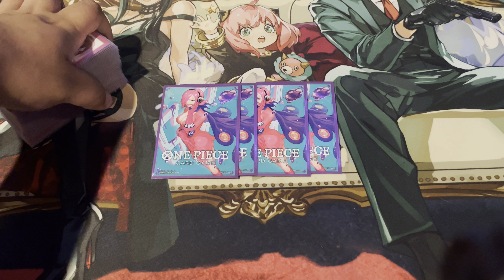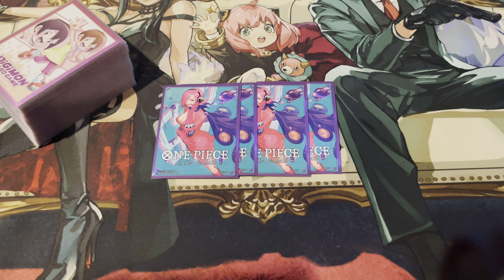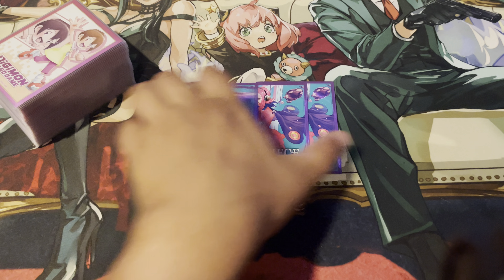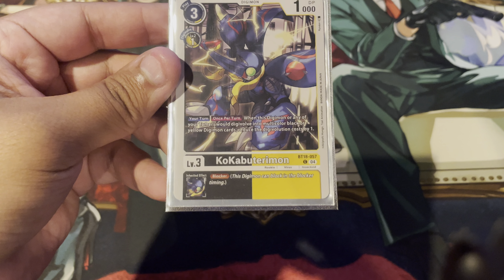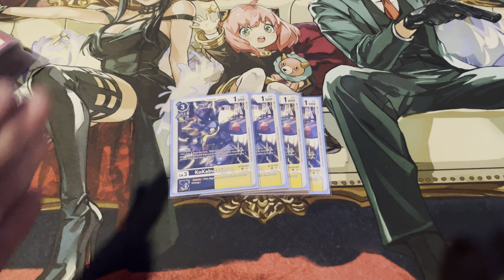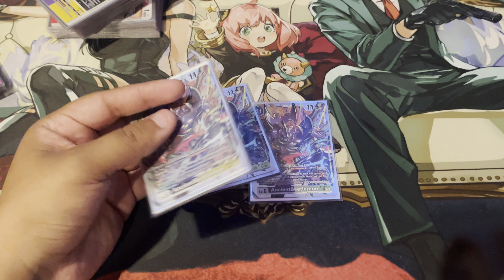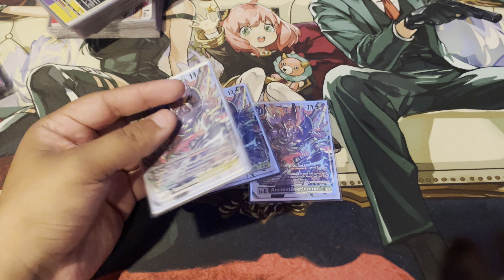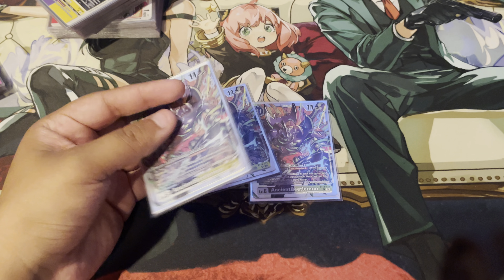Beetlemon Hybrid Focus Deck Profile 2024!!! (No d mother shenanigans, pure hybrid aggro!!!)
Hey everyone! Momentaijankguy here bringing you a new deck profile! I think its the first in youtube! Cant find any others like it!!! Hope you enjoy